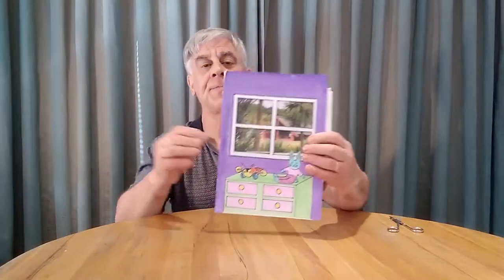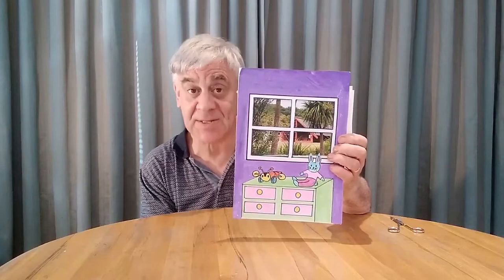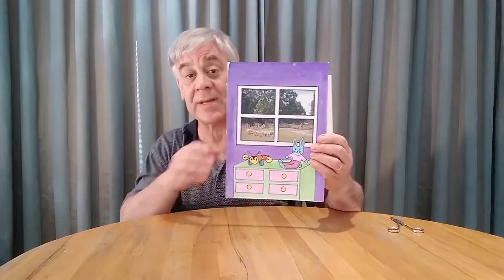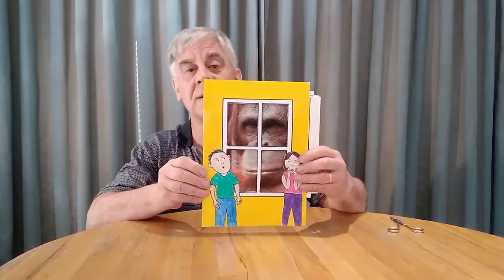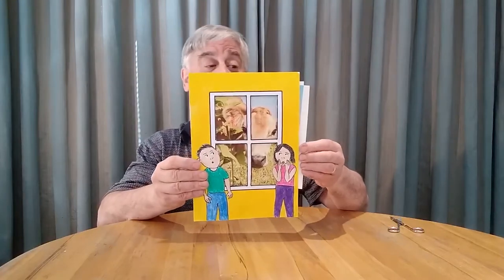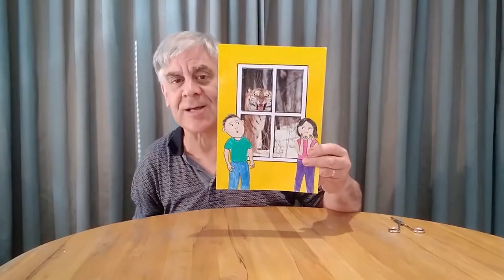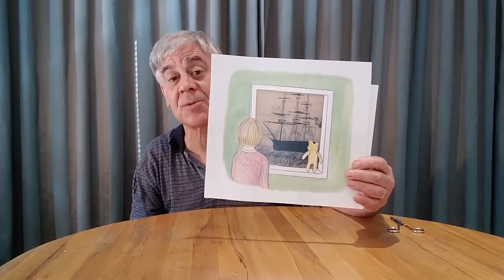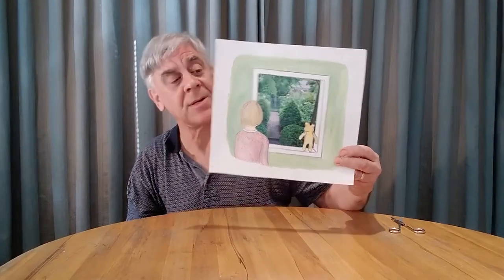DPAGart@home: Windows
Gallery Educator, John Neumegen, shows you how to make pictures of rooms with very unexpected views through the window!